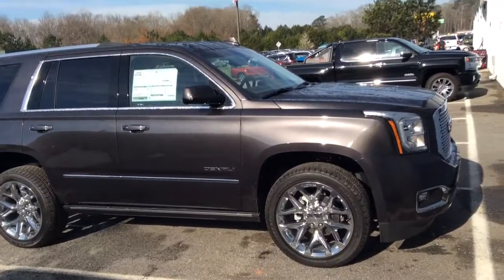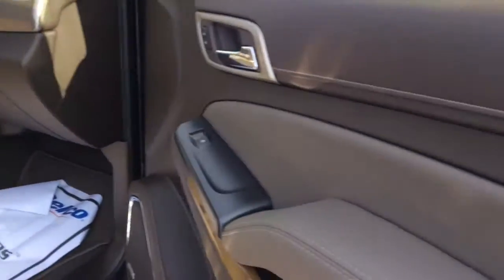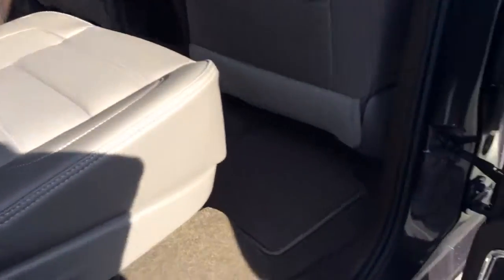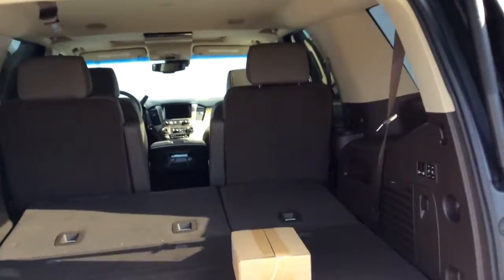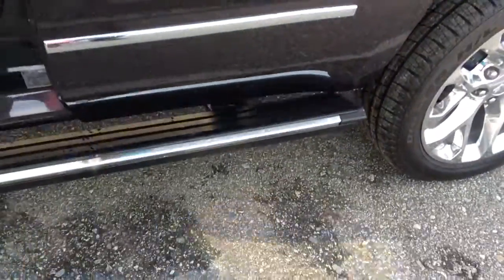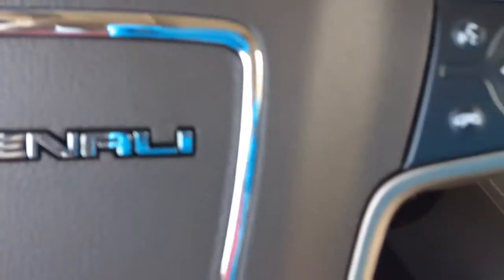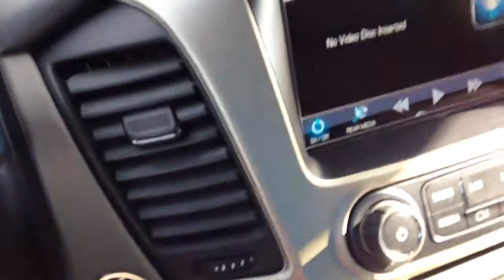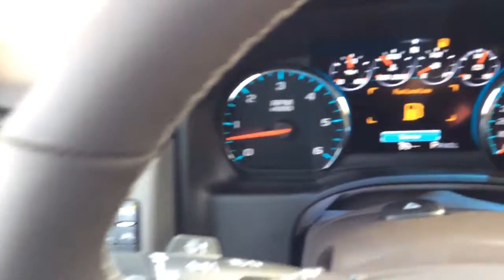Great choice Keith!